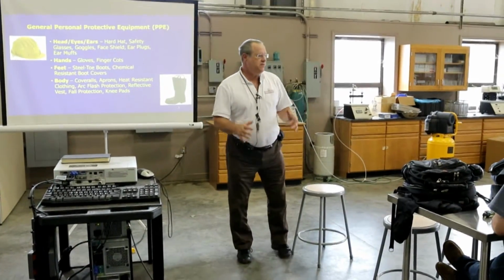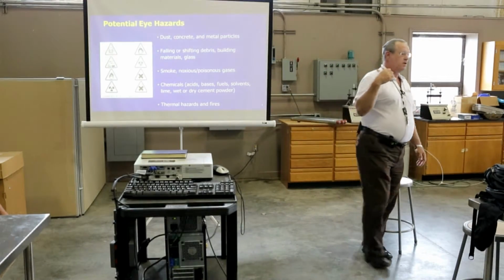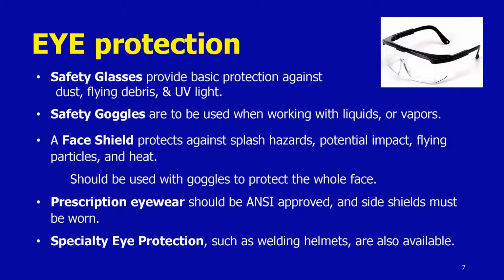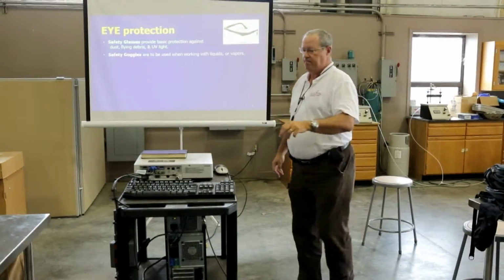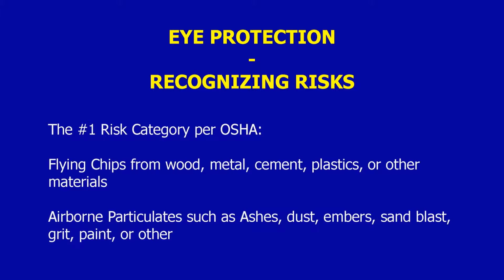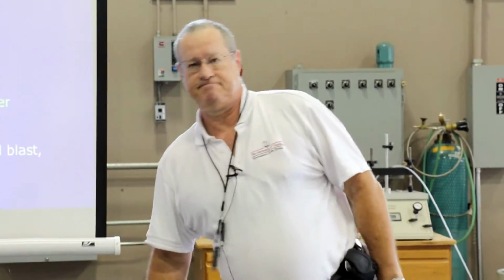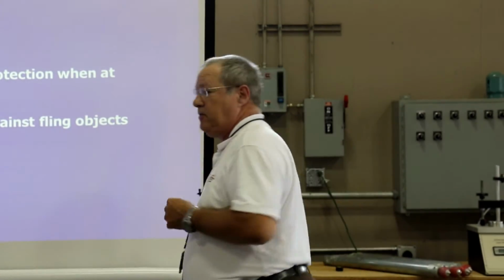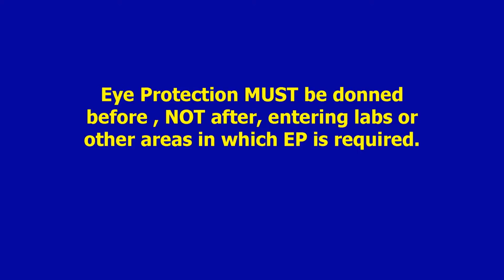UGA CENGR Lab Safety - PPE and Eye Safety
Student and employee safety training videos.